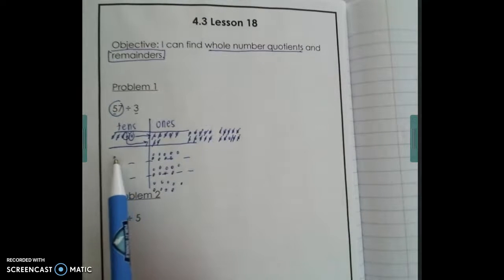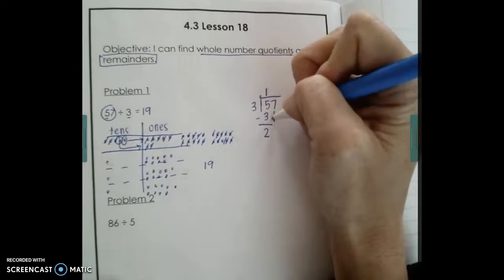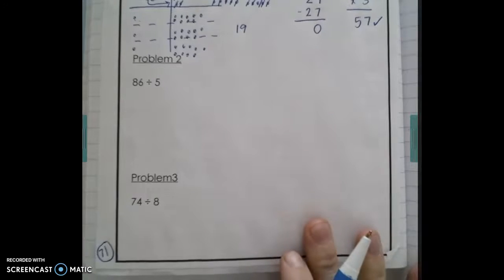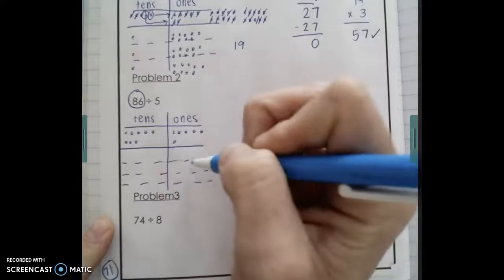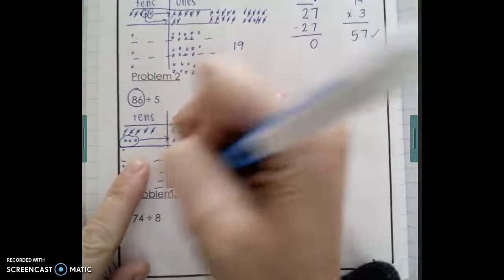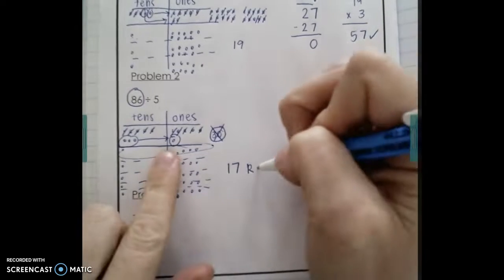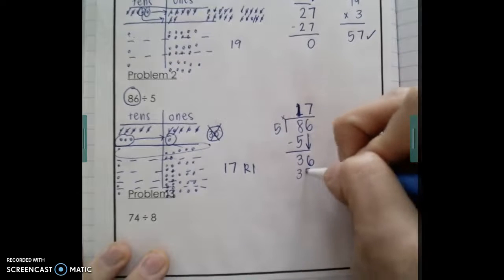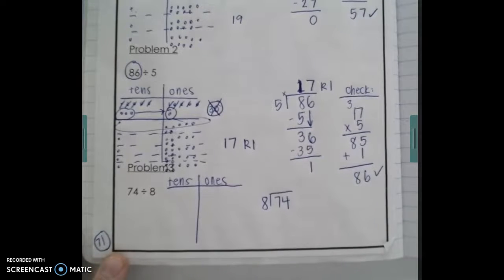4.3 Lesson 18